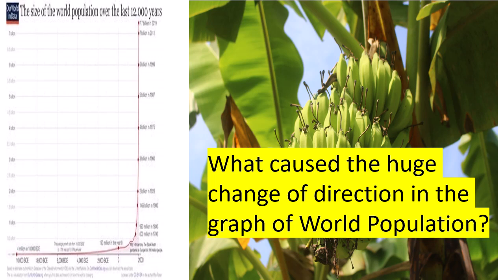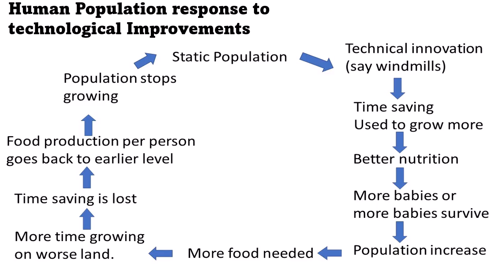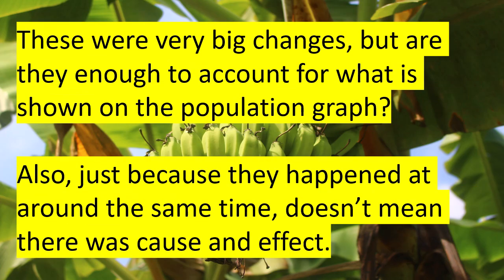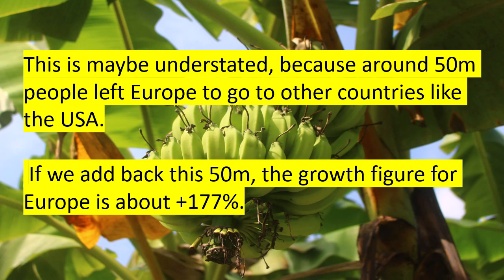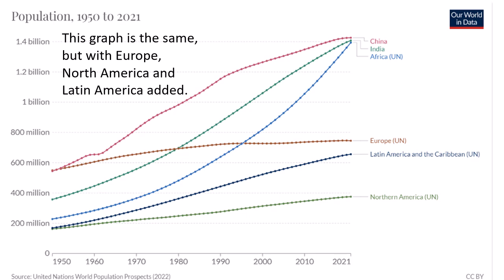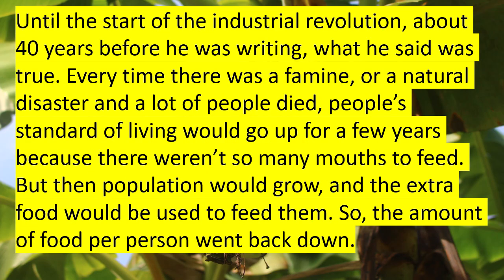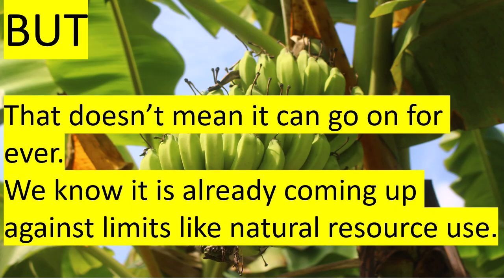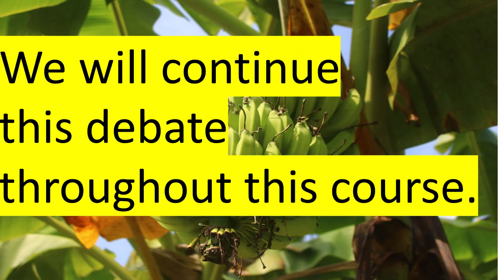3. What caused the huge change of direction in the graph of world population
It's almost unbelievable that the graph of human population is almost flat for 11,000 + years and then, with a minimal transition period, it becomes almost vertical. What's going on - and will it continue?
If you want to test your knowledge, try this free, self-marking quiz. Try as many times as you like. Name is a required field and I will see our test results. If you don't want me to know, use a fake name.